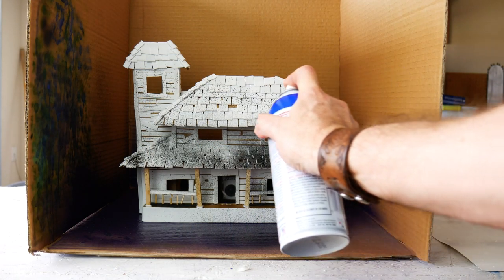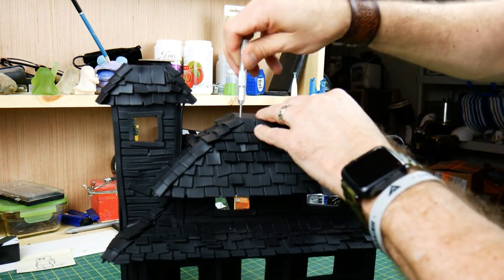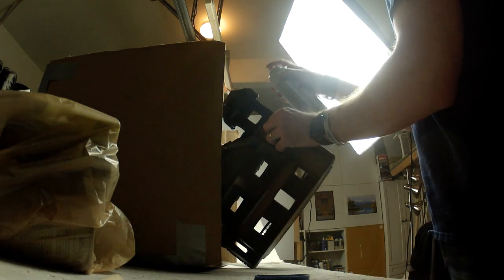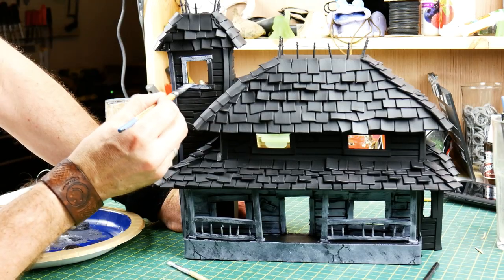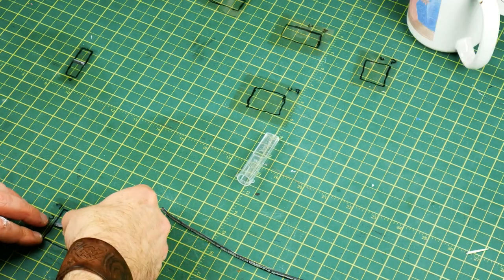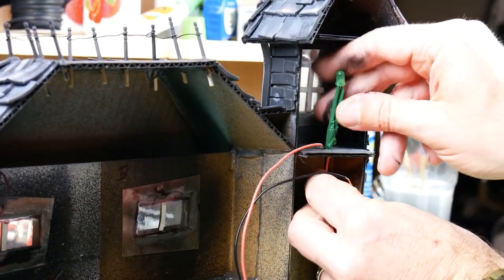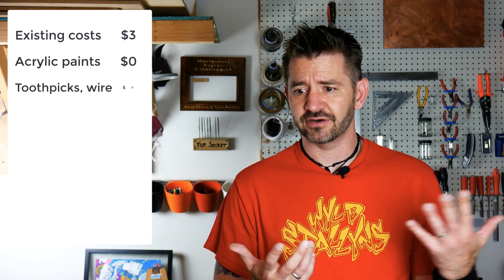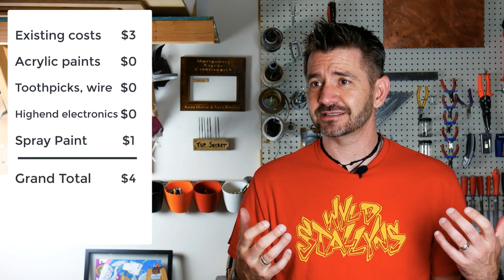Painting a Miniature Haunted House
Final step in creating my miniature haunted house was painting!